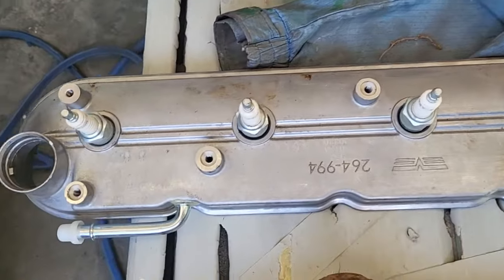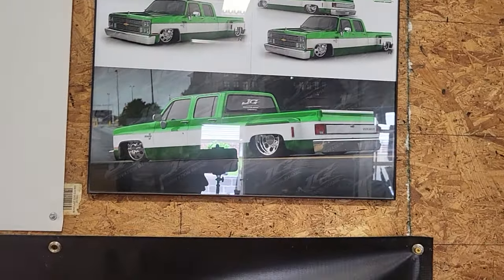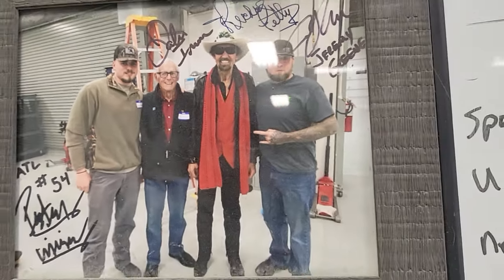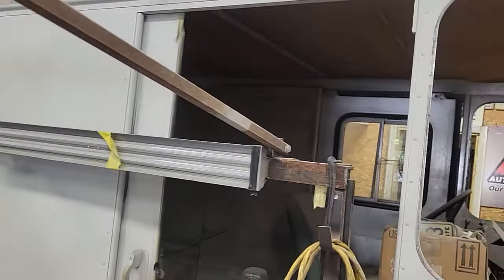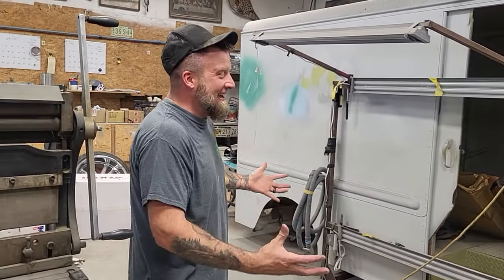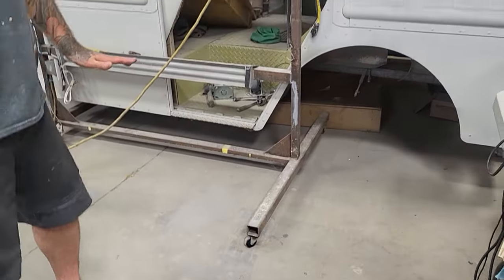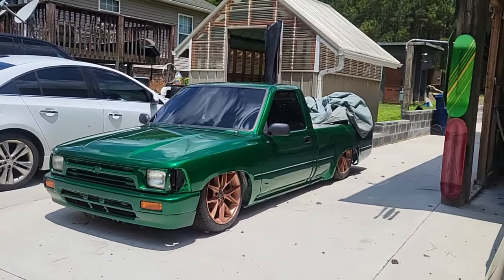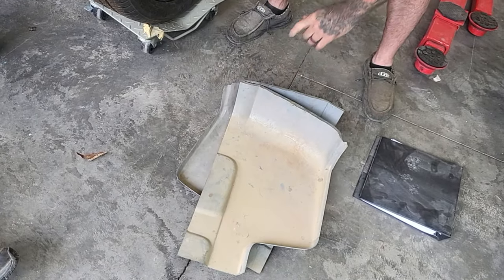JG Innovation Garage